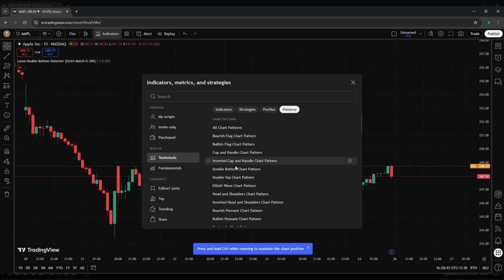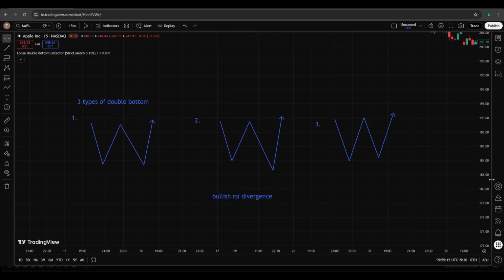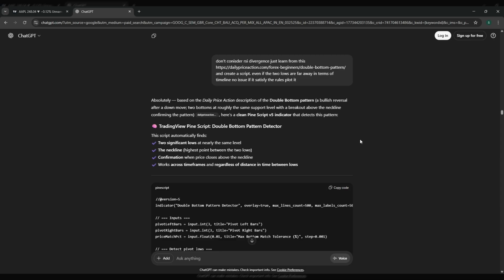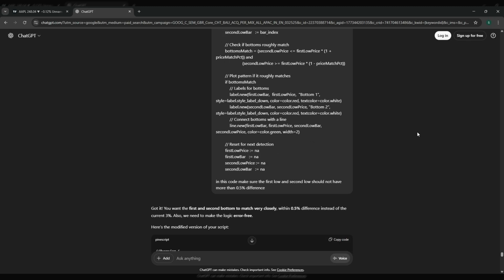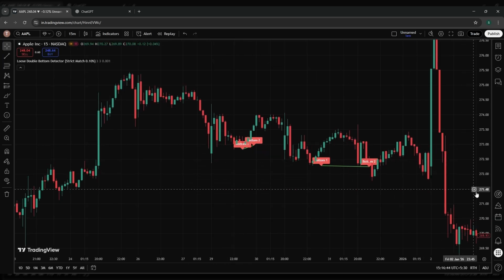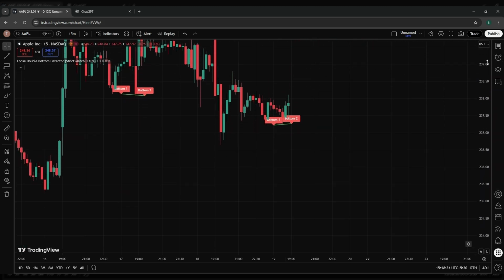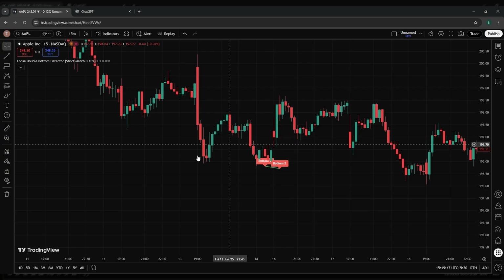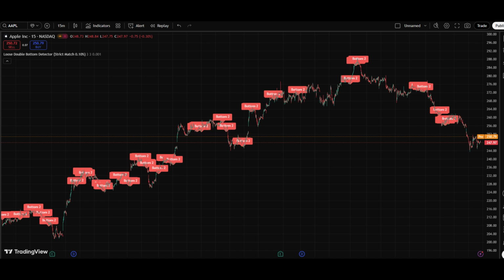These Premium TradingView Indicators Are Actually Free — Most Traders Don't Know This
You don’t need to pay for expensive indicators on TradingView.

Most traders spend money on paid indicators, thinking they’re necessary. In this video, I show how you can achieve paid-indicator–level results using free tools on TradingView, without breaking any rules or buying subscriptions.

This approach focuses on free alternatives, built-in indicators, and smart setups that replicate what many paid indicators do.

👇 In this video, you’ll learn:

Why most paid indicators aren’t necessary

How to get similar results using free TradingView tools

A smarter way to analyze the market without spending money

💡 Works on TradingView free/basic plan.

💬 Comment if you want more TradingView hacks